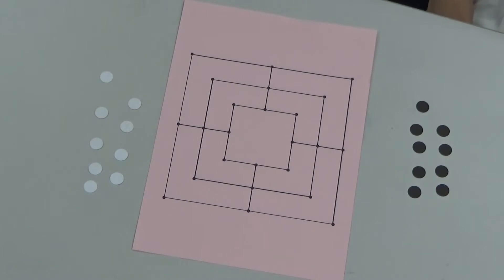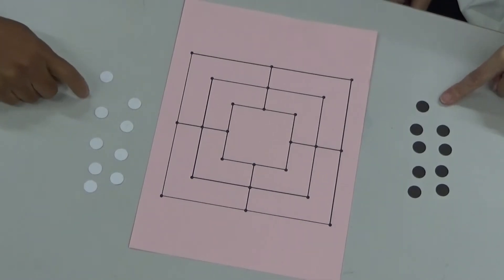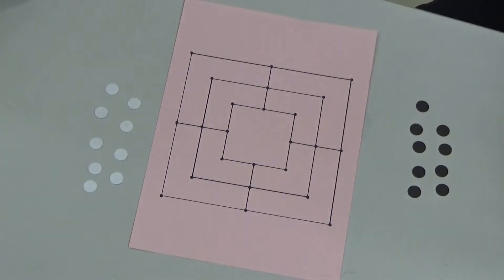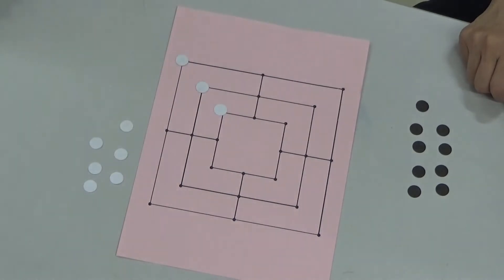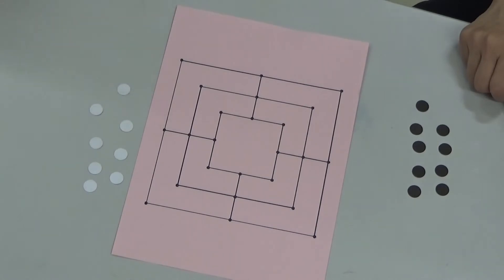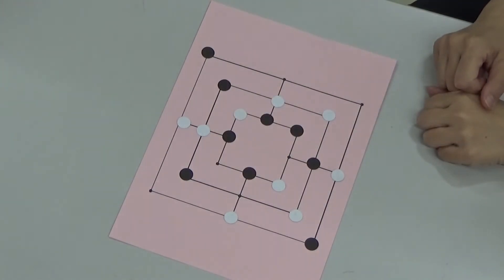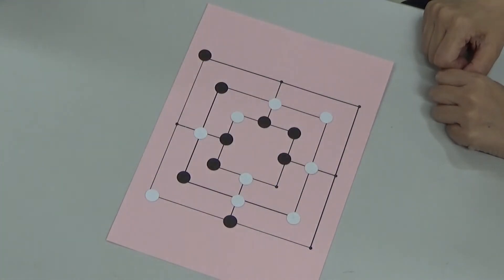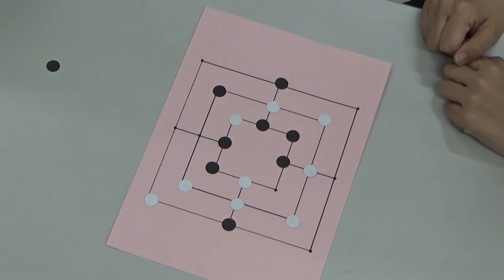Nine Men's Morris